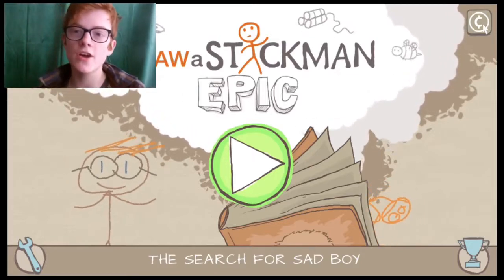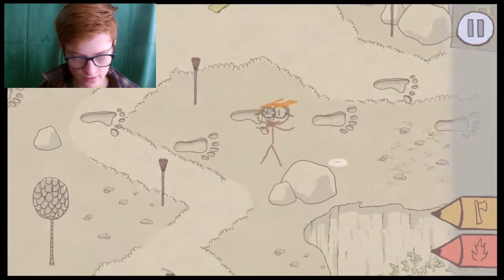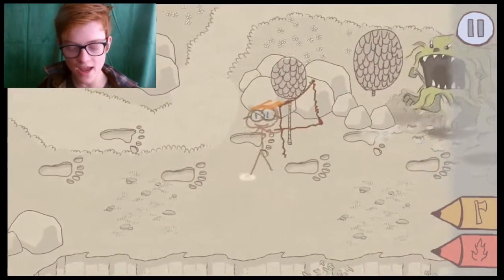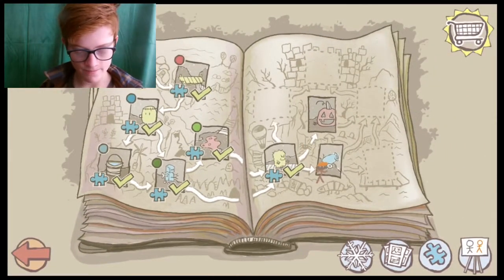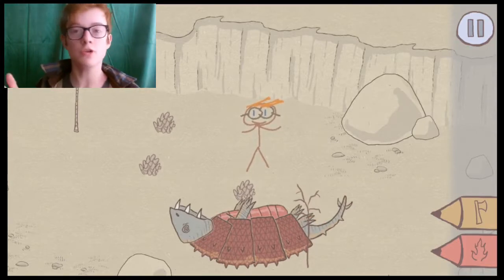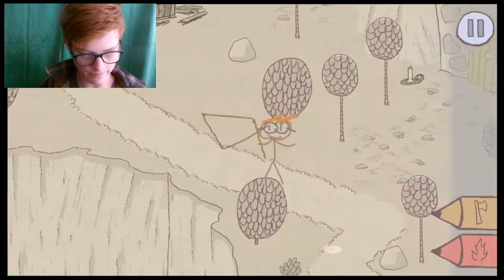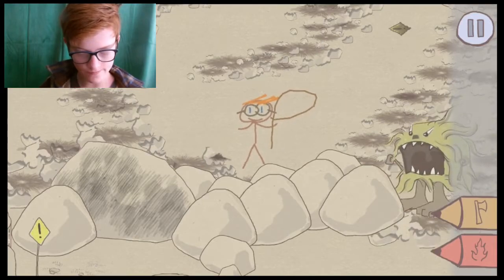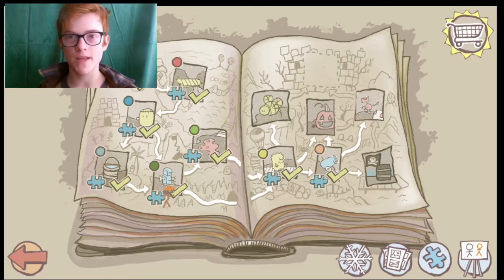Beware the harry troll thing. | draw a stickman epic #4